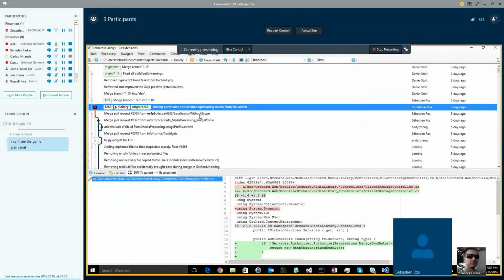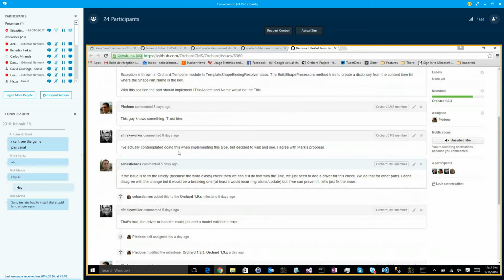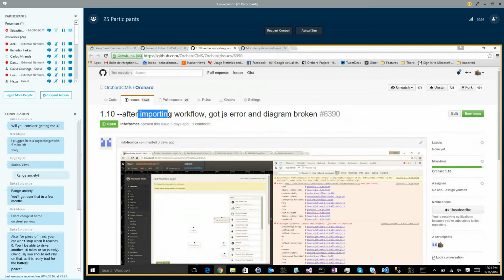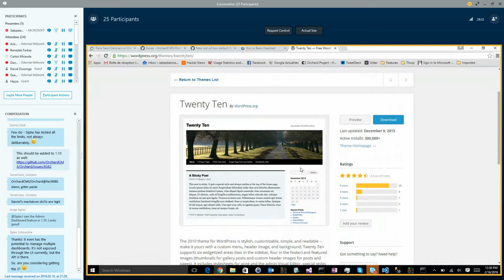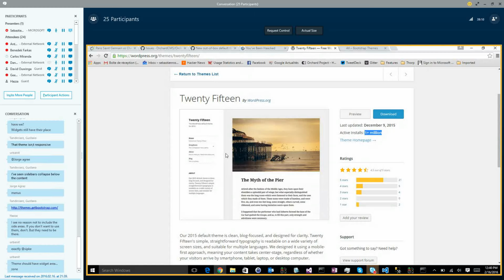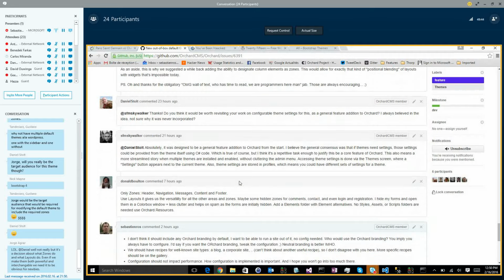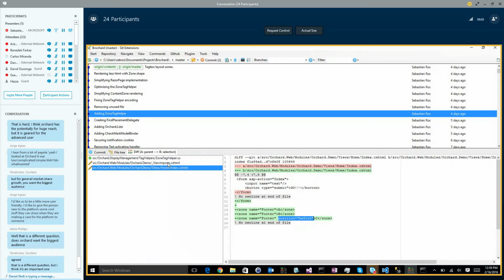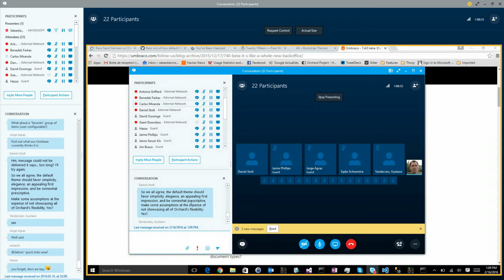Orchard Podcast: 16th of February, 2016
Meeting notes:
• 00:00 - Agenda.
• 01:18 - Status.
• 06:42 - Triaging new issues for 1.9.3/1.10: #6396, #6395, #6361, #6360, #6406, #6403, #6390, #6345.
• 21:30 - Discussion on a new default theme to replace TheThemeMachine (see #6391).
• 52:15 - Orchard 2 status: Fixed a security issue with notification cookies, CheckMarkModelBinder added ("✓" = true, "✗" = false), Orchard.List module ported over, FindPlacementDelegate for more comprehensive code, ZoneTagHelper added, optimized implementation of RazorPage, Zones are now tagless by default (instead of overriding Zone.cshtml to only render its content). Sébastien will demo the content tree (improved Admin navigation) next week.